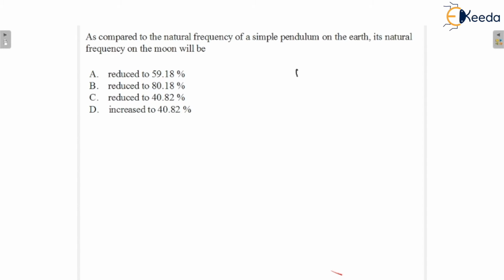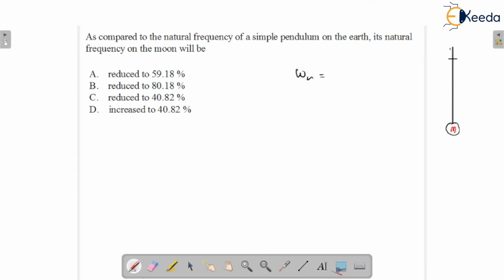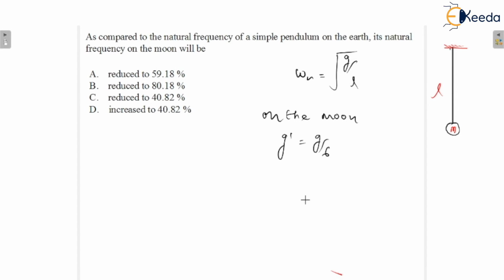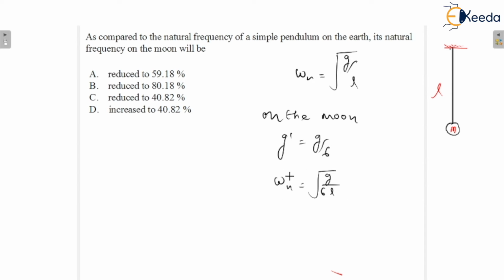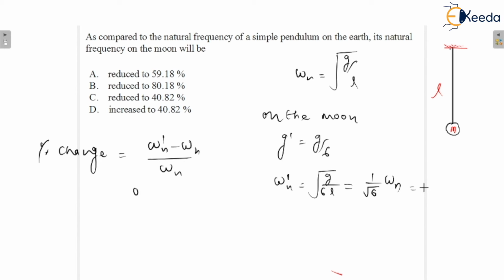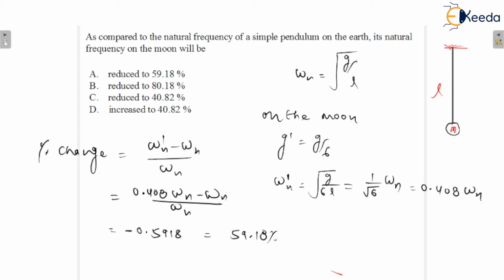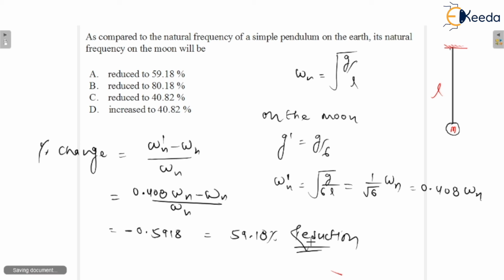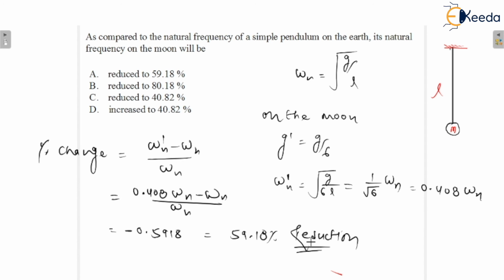Practice Question 2: Natural Vibration | GATE Theory of Machines and Vibrations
In this insightful video, we delve into the fundamentals of Natural Vibration, a crucial topic in GATE Theory of Machines and Vibrations. We break down Practice Question 2, providing a comprehensive walkthrough to enhance your understanding. No more confusion! Join us as we demystify this concept in plain, easy-to-follow language. Whether you're a student or an enthusiast, this tutorial will equip you with the knowledge needed to conquer GATE exams.

Happy Learning.